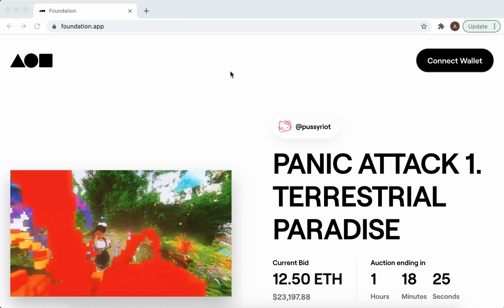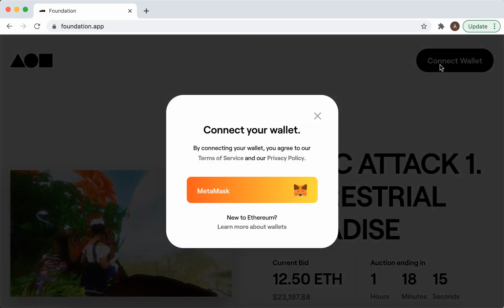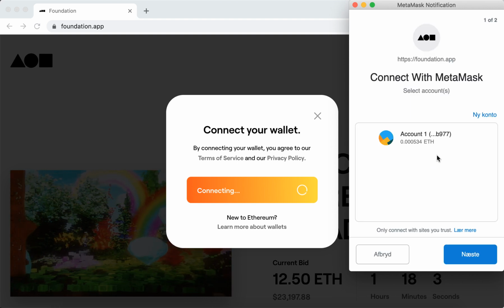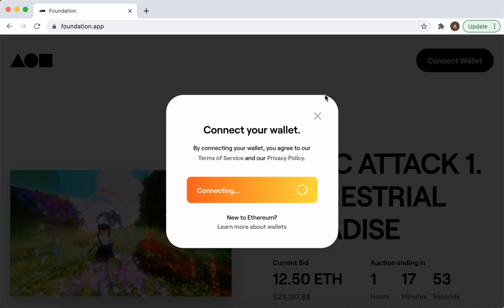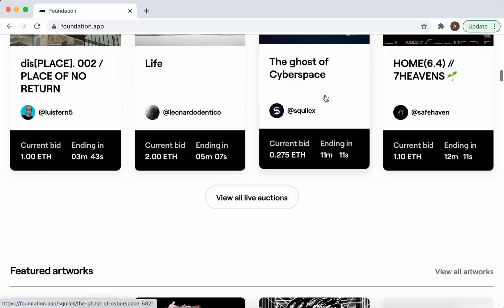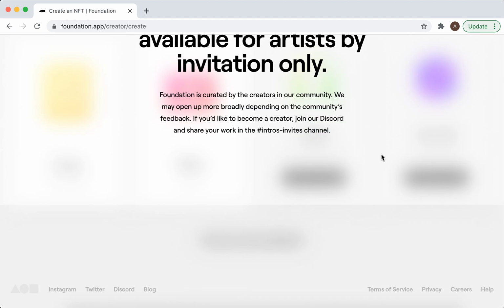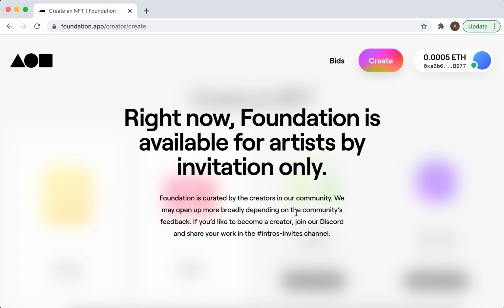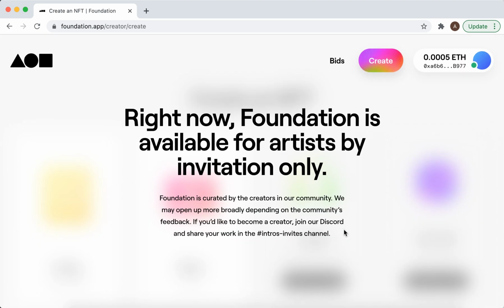How to create an account in Foundation app NFT marketplace?